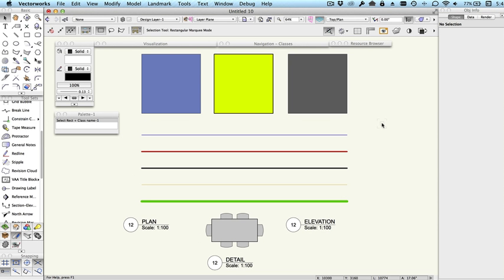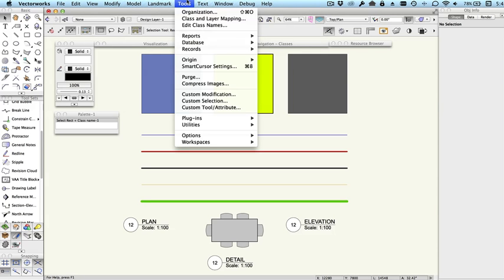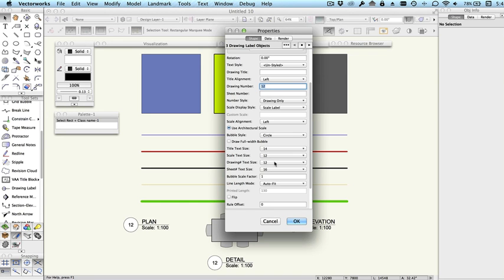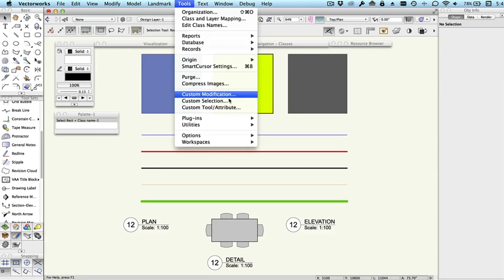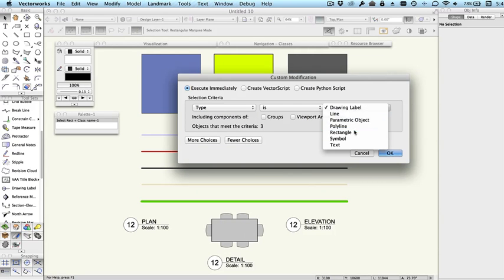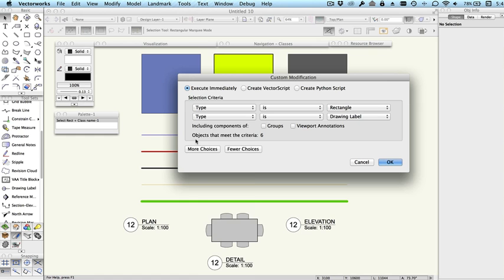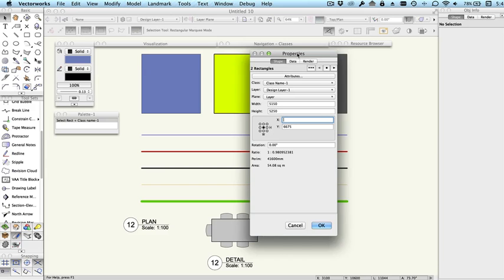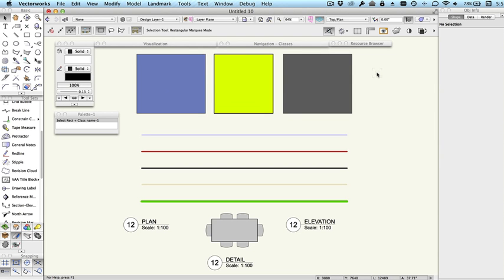Using the Custom Modification Command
This movie explains how the Custom Modification command makes it easy to modify multiple objects at the same time, even when they are on another layer.